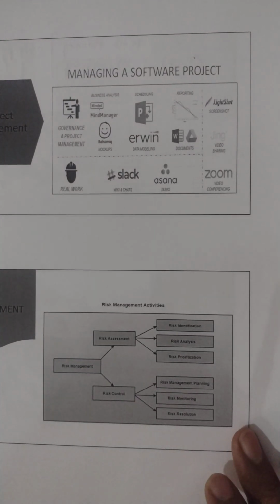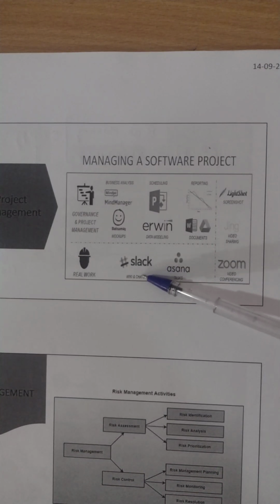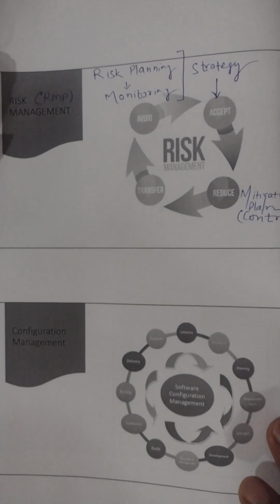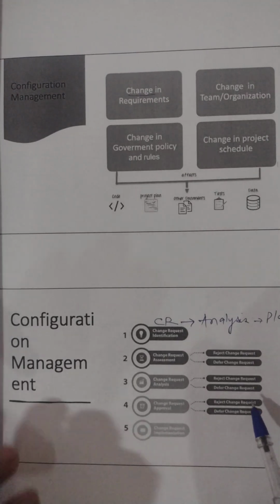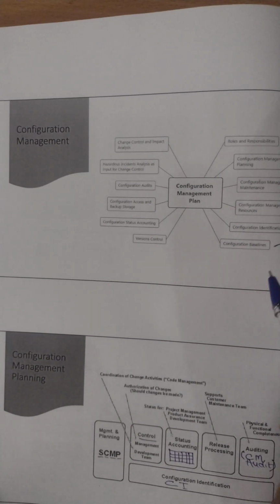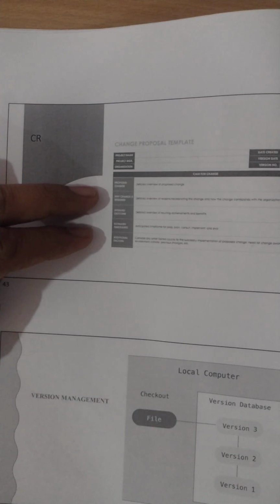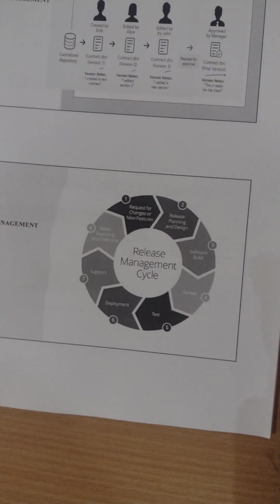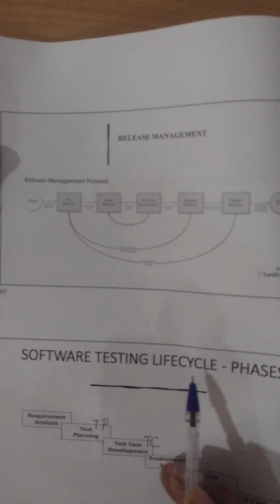Software Testing and Basic support activities